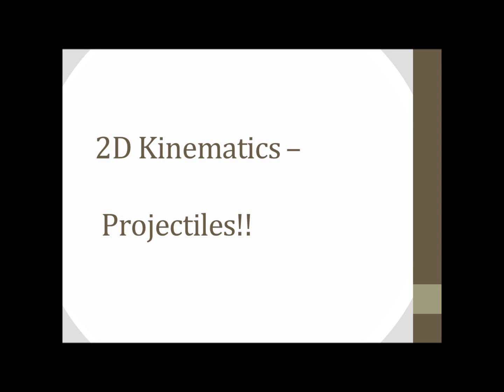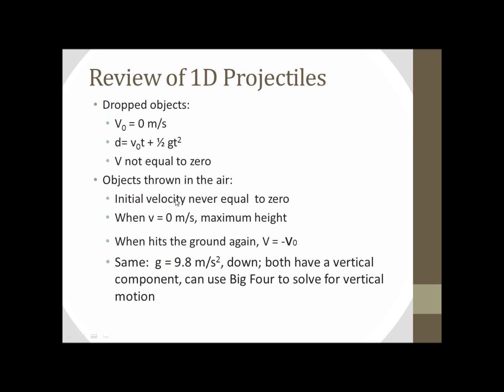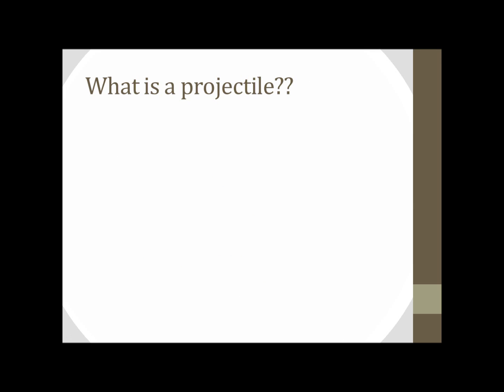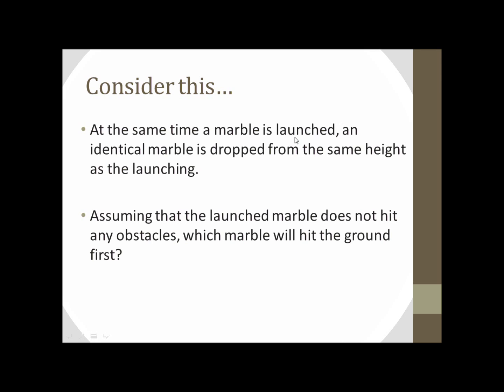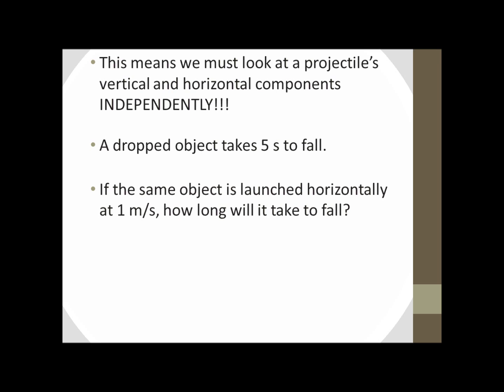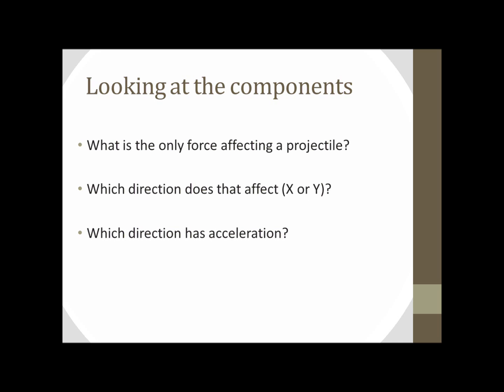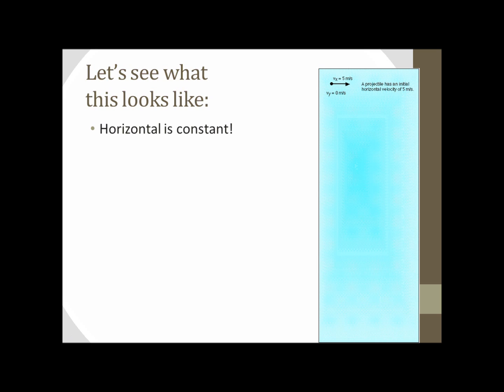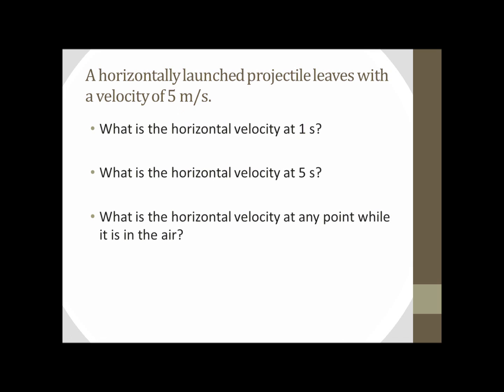OLD!! Horizontal Projectiles, Concept